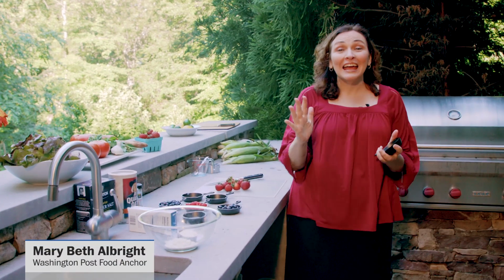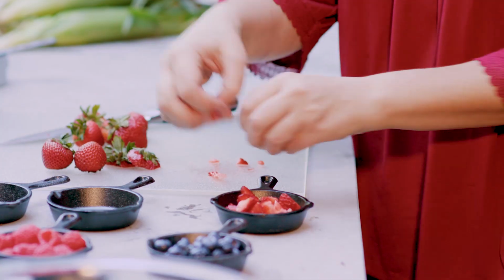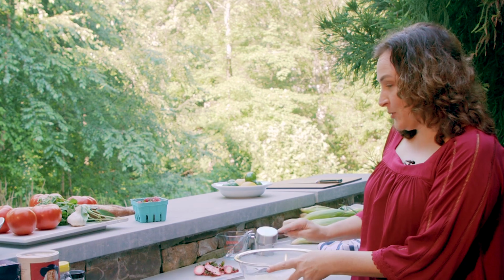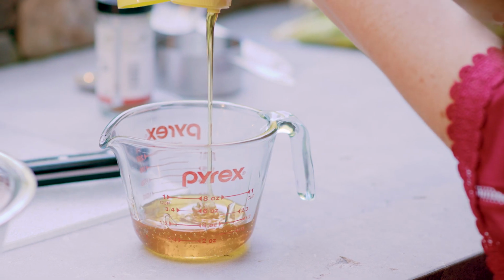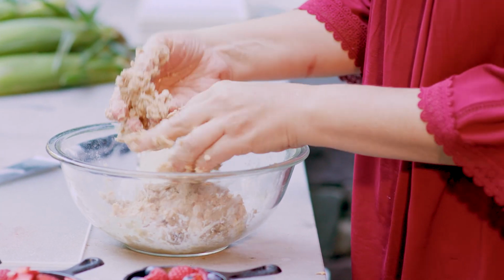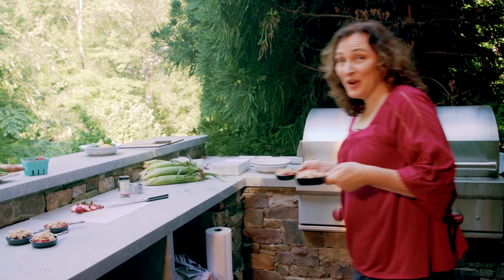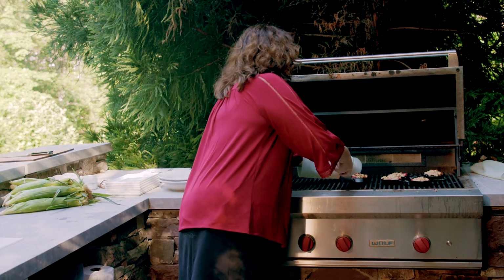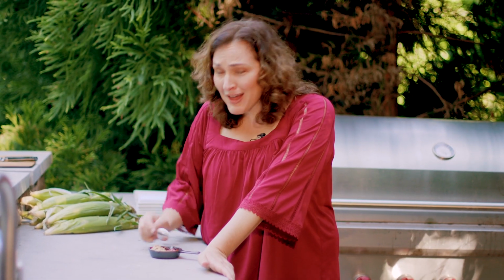Summer Cobbler | Mary Beth Albright's Food Hacks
Way easier than pie, these mini desserts on the grill tuck warm, seasonal fruits under a cookie topping. Use almost any fruit you have on hand.